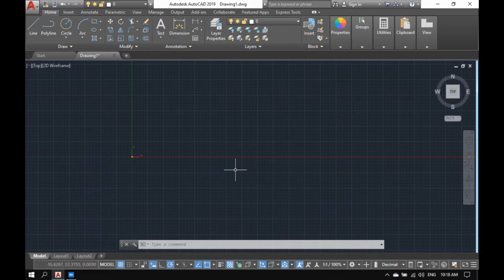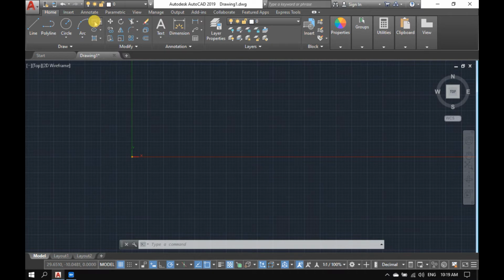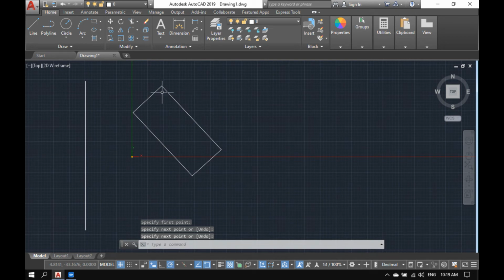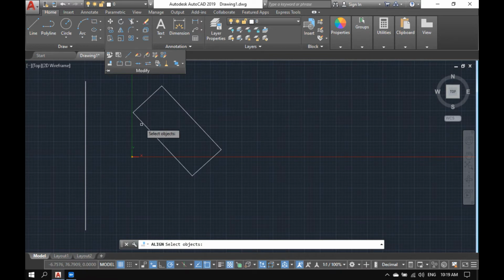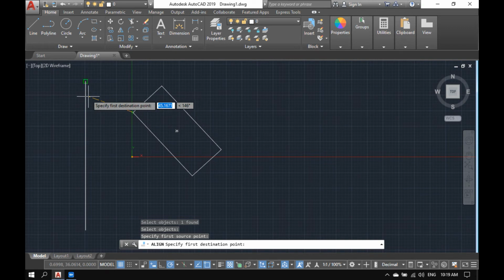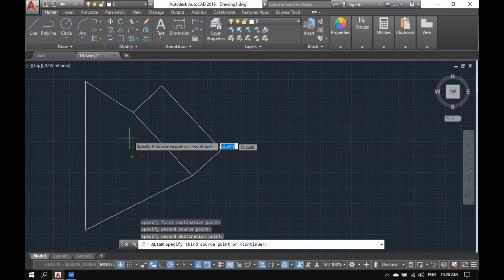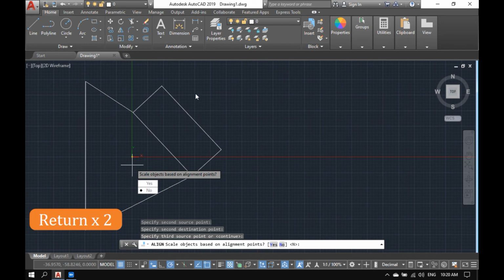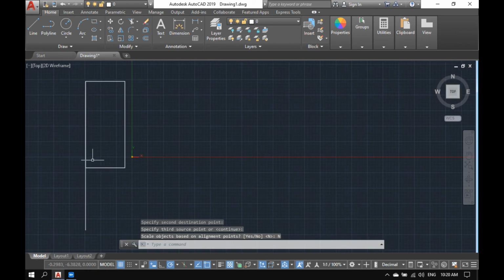Lesson 36# (HOW TO USE THE ALIGN COMMAND): AutoCad Full Course.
This is the 36th video of the AutoCAD full course provided by HMH courses channel, in this video, we are gonna learn how to use the ALIGN command and how to access this command.